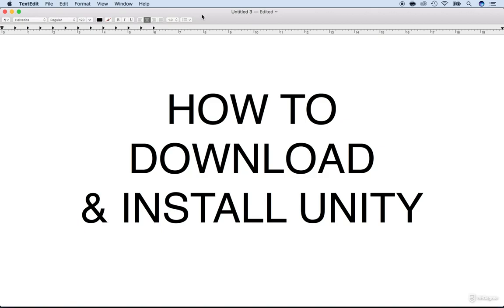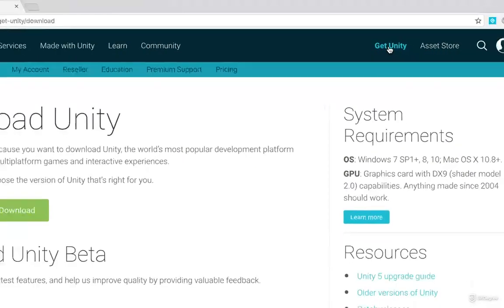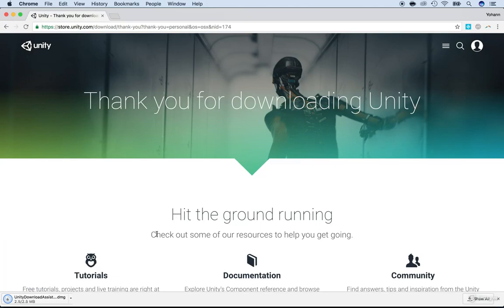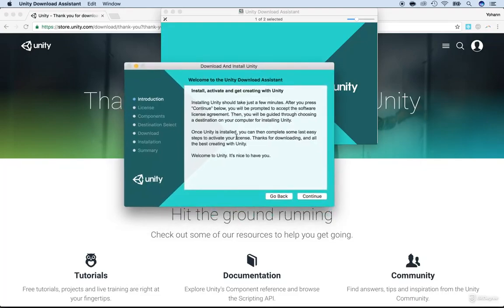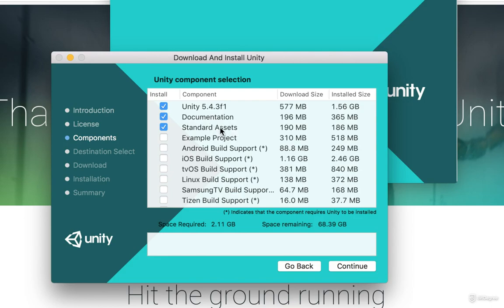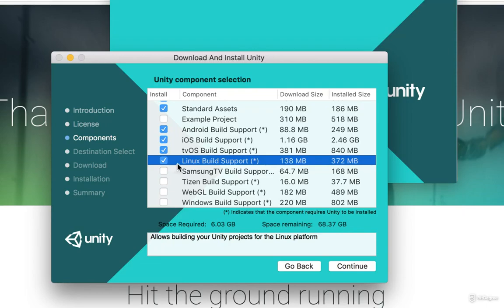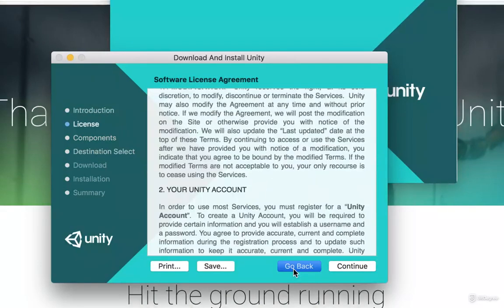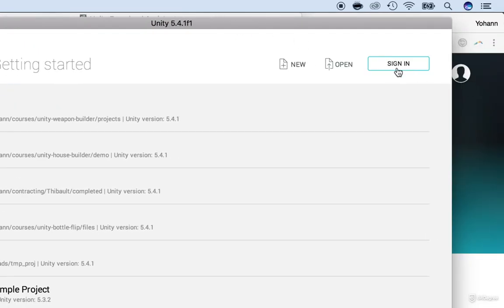how to download and install unity editor using unity hub